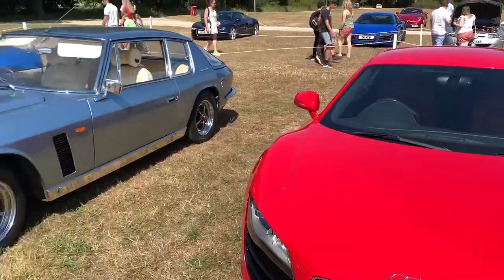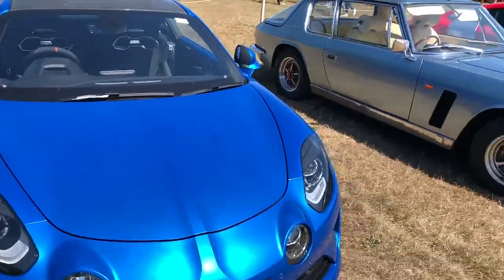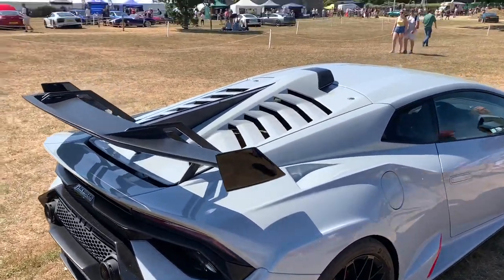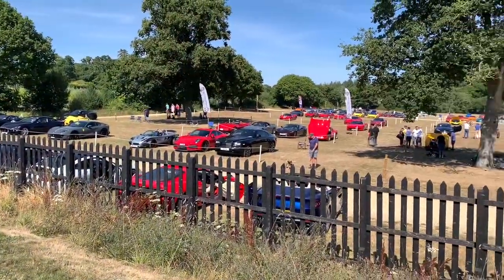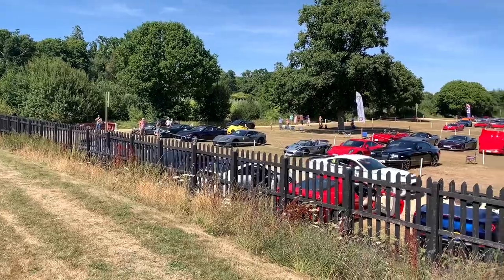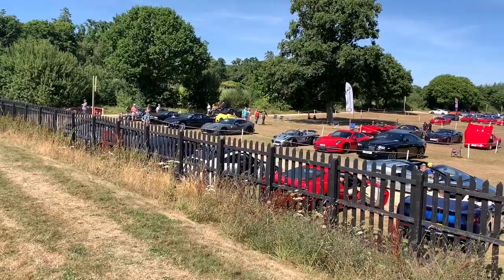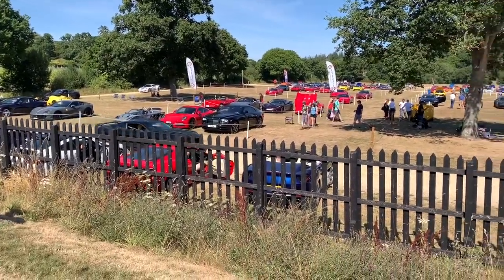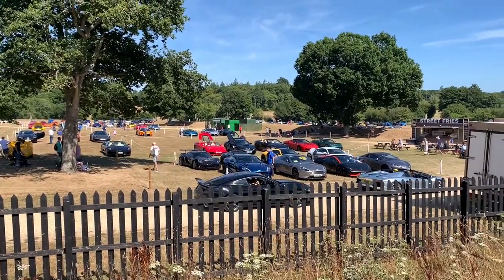The Beaulieu Supercar Event 2022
Beaulieu motor museum